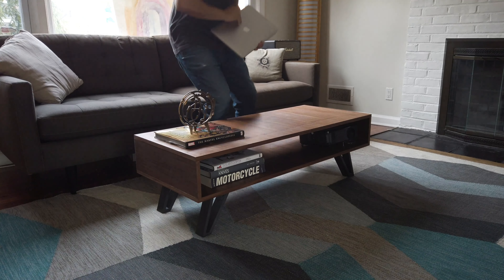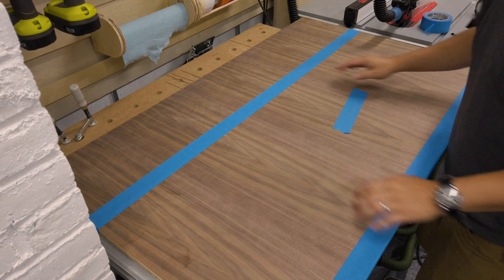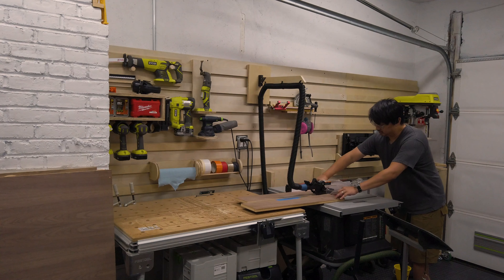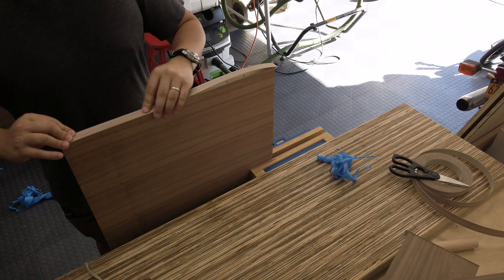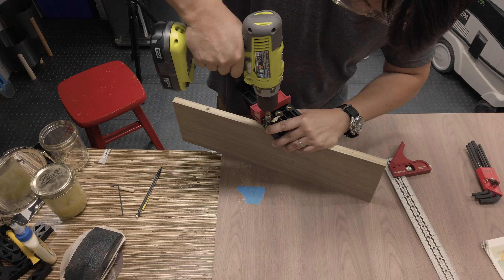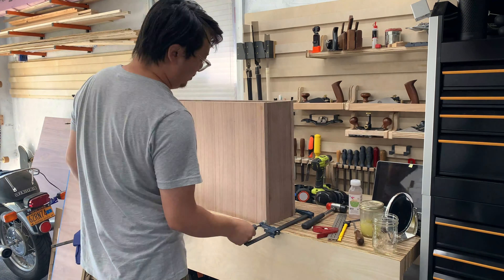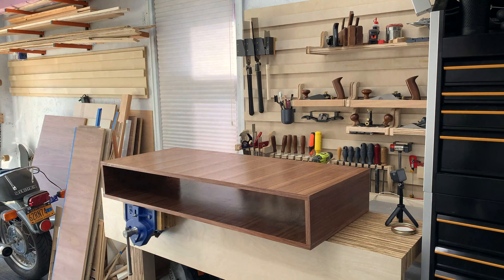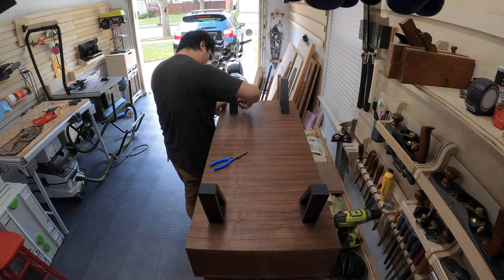DIY Modern Coffee Table with 3D Printed Legs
In this video I design and make a Modern Coffee Table out of Walnut plywood and 3D printed Legs out of PETG. I first started the build in a 3D program called Fusion 360. That allows me to virtually build out the table and see all the proportions and play with different design ideas for the legs.  Once I was happy, I sent the legs to be printed on my Prusa MK3S. Each leg took 9 hours to print. In PETG plastic with 30 percent infill and 5 perimeter walls. You can find the design for the legs here if you like to print them for your self.

The legs will need to be installed with a small 90 degree ratchet. Otherwise it will be extremely difficult to mount. Screw size will be dependent on size of material used. For 3/4 plywood I used 6 x 1-1/4" screws.